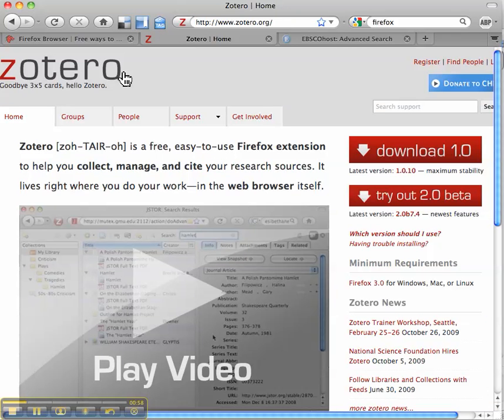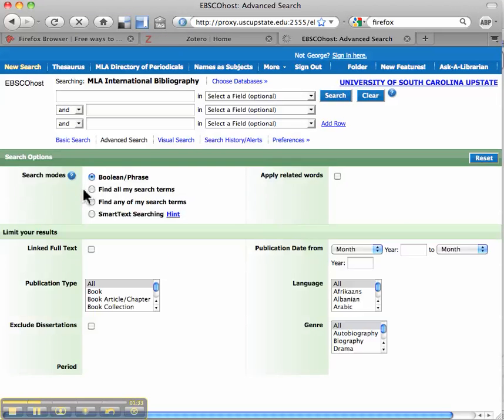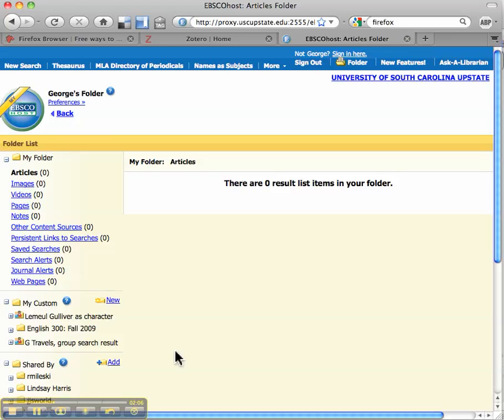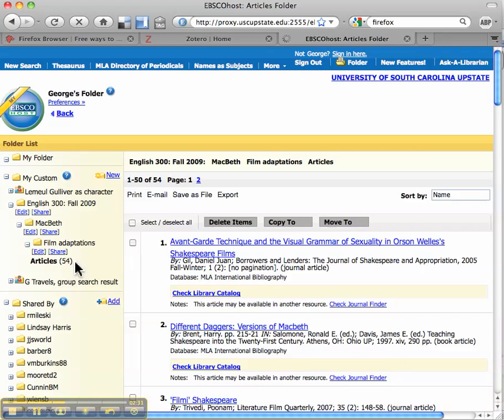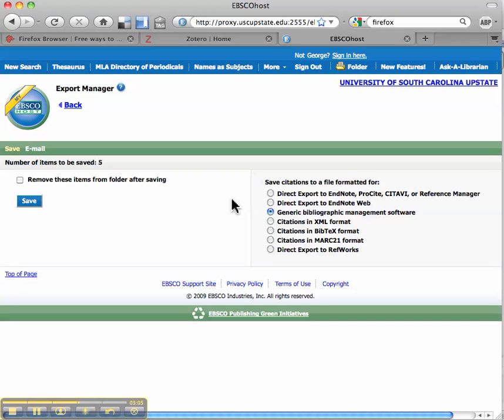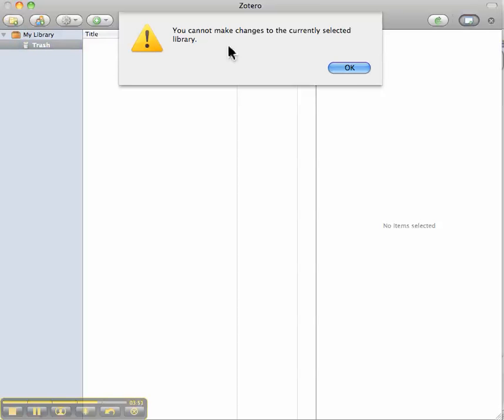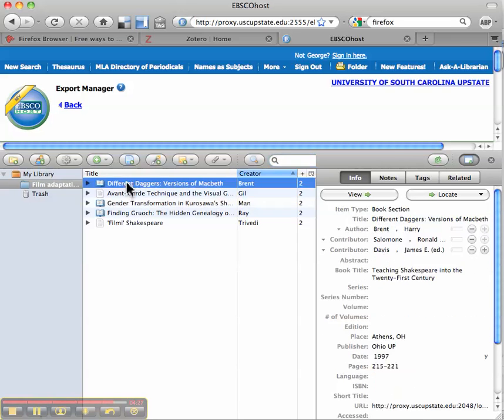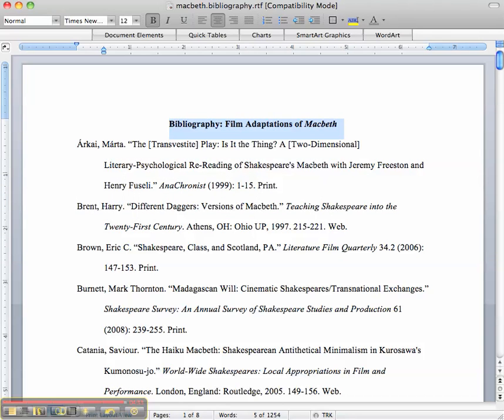Using Zotero to create a bibliography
Captured by ghwvideo